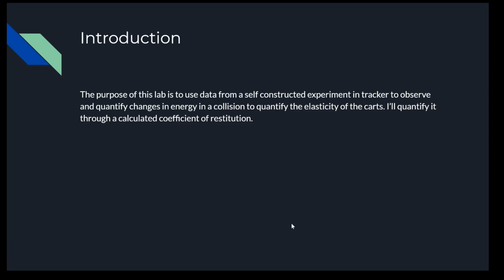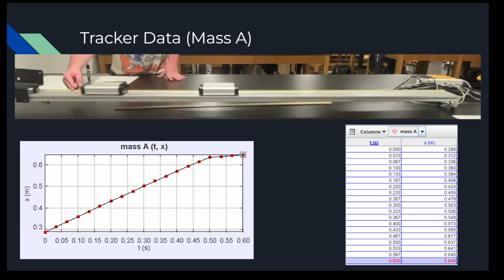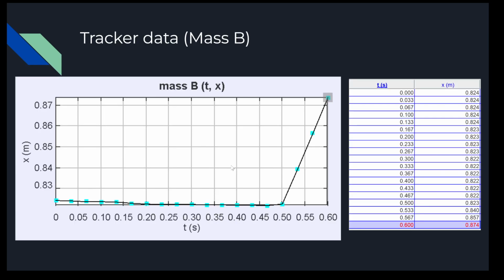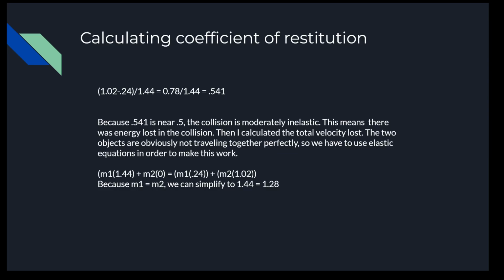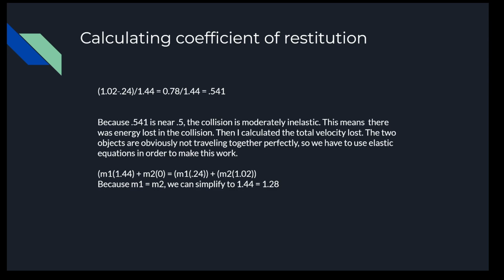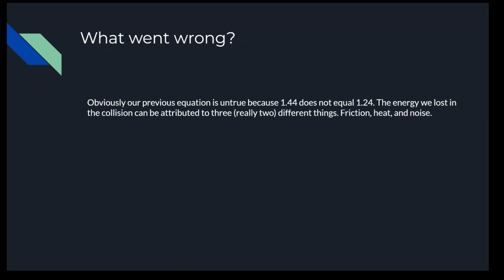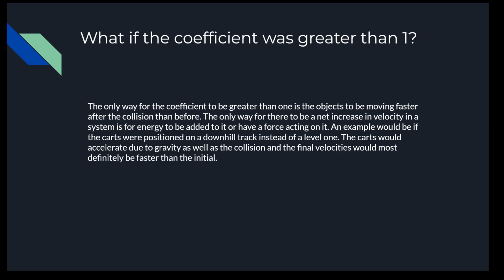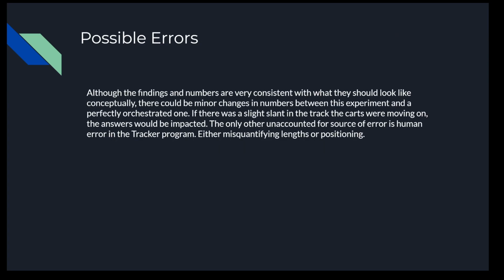Phys2211 Lab 5- Collisions